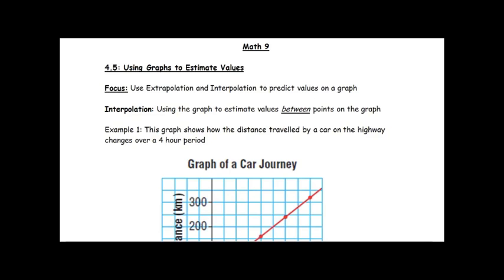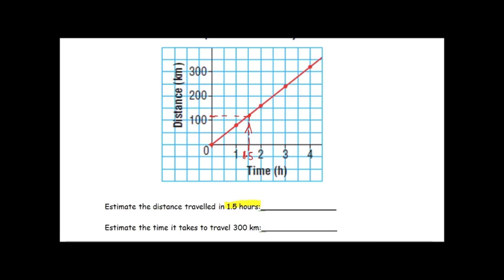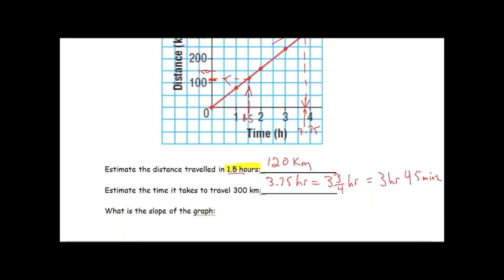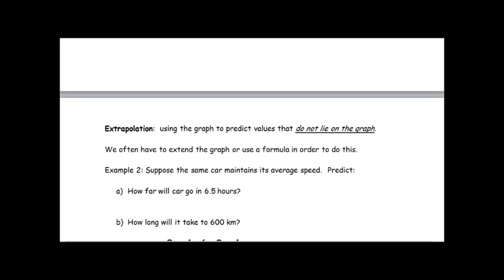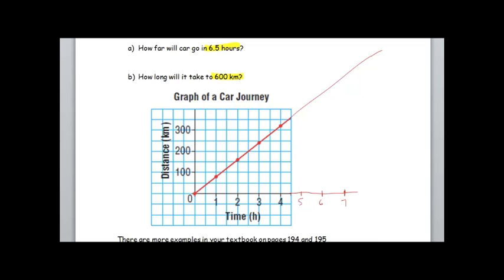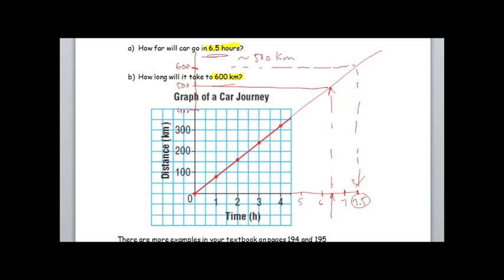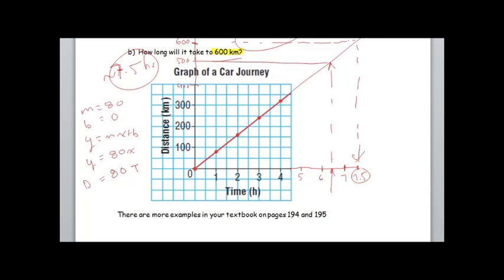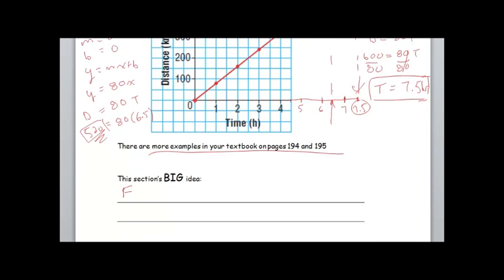Math 9 - 4.5 Estimating Values with Graphs